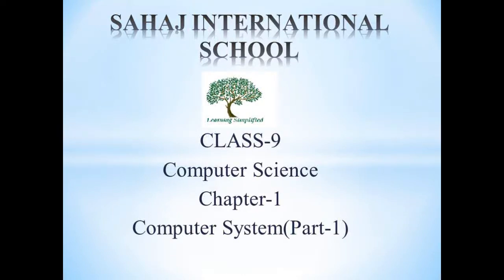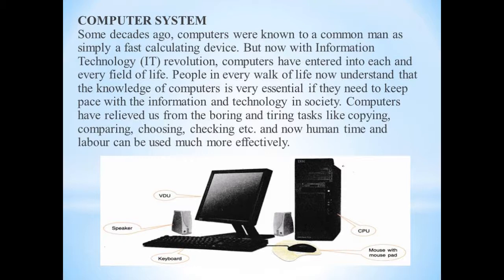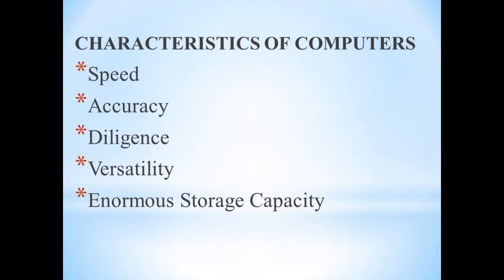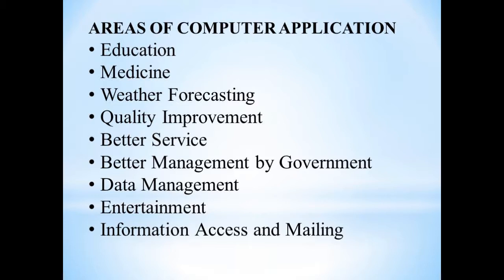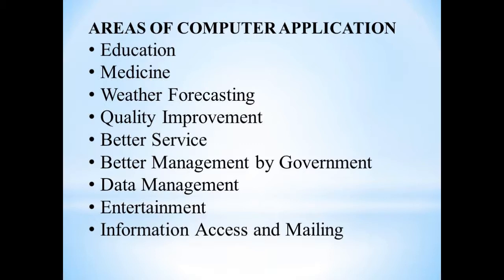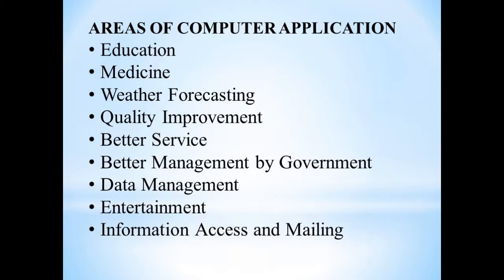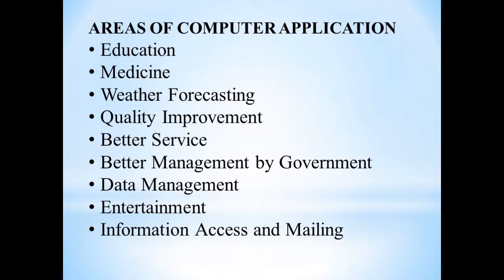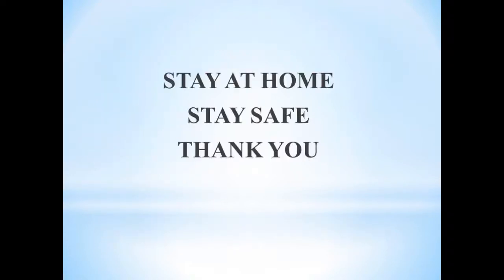class 9 Computer Science Chapter-1 Computer System